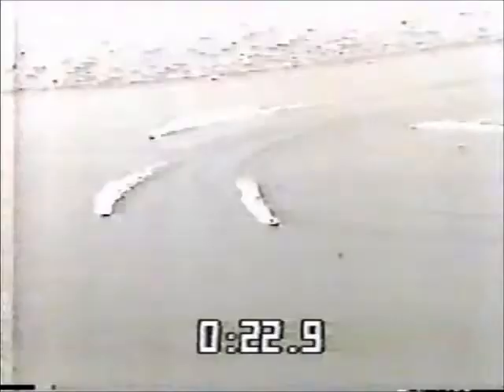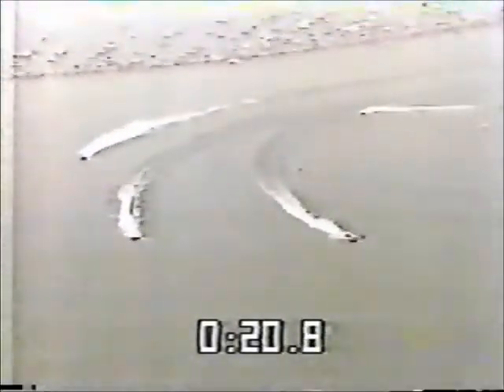1982 Seattle Heat 2A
from King TV